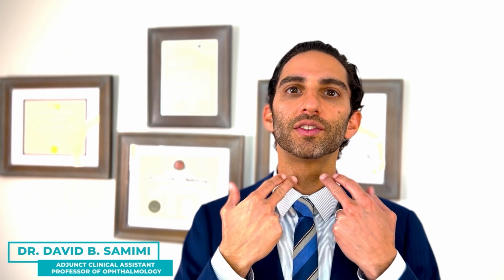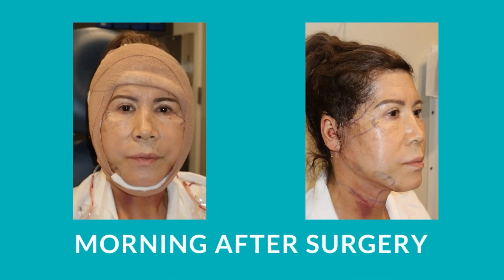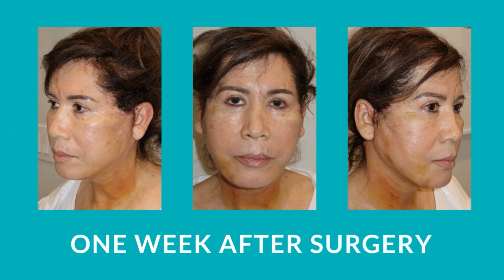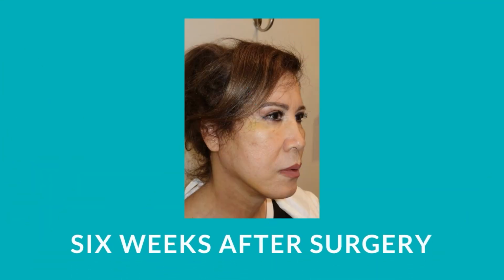How To Determine if You're a Good Candidate for a Facelift | Eyesthetica | Los Angeles, CA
Eyesthetica

If you feel that your neck, jawline, and facial skin are sagging, you're likely a good candidate for a facelift! Dr. David B. Samimi of Eyesthetica discusses the process of a facelift consultation, what happens before and during the procedure, what results you can expect, and more.

Eyesthetica is proud to be your home for eye and face experts! Our facelift specialists have years of experience performing precise, detailed work with the delicate skin and muscles around the eyes and face. This precise touch makes for outstanding facelifts tailored to your natural anatomy and desired outcomes.

Eyesthetica - Los Angeles Eyelid Surgery

Eyesthetica - Santa Monica Eyelid Surgery